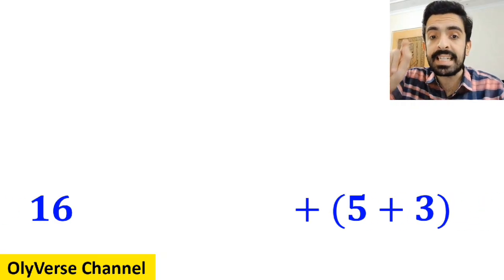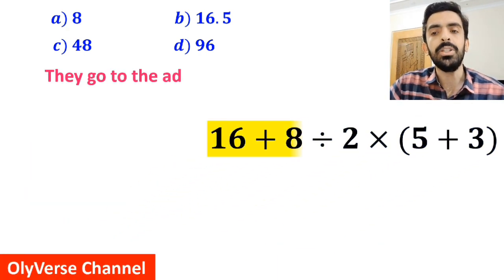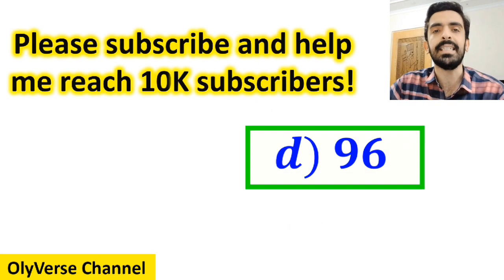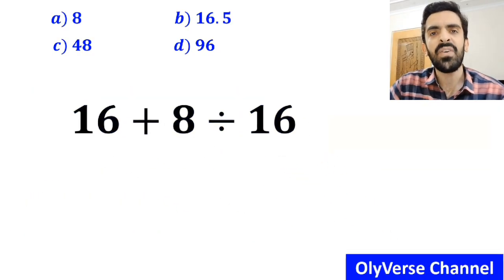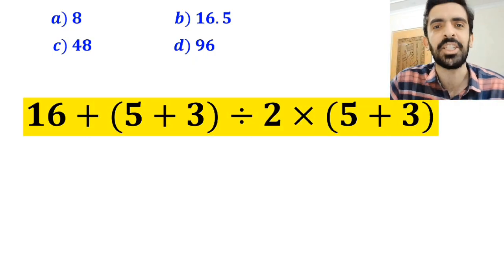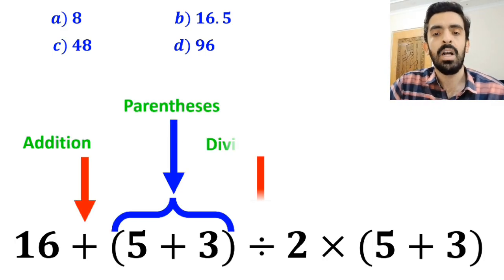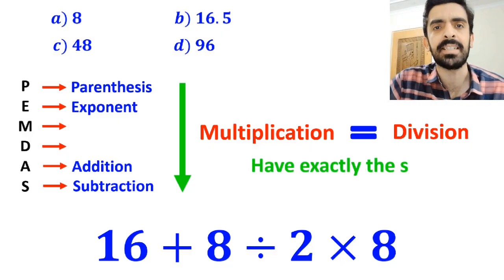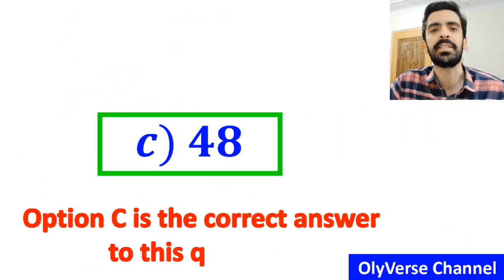🔥 This Amazing Math Problem Is Tricking 98% of People! 🤯 Can YOU Get It Right? 🤔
🔥 Can YOU solve this mind-blowing PEMDAS question? 🤯
Most people get it WRONG because they don’t follow the correct order of operations!
Watch carefully, think step-by-step, and see if you can find the correct answer before I reveal it.
Don’t forget — PEMDAS/BODMAS can completely change the result!
Ready? Let’s solve it together! ✨📘